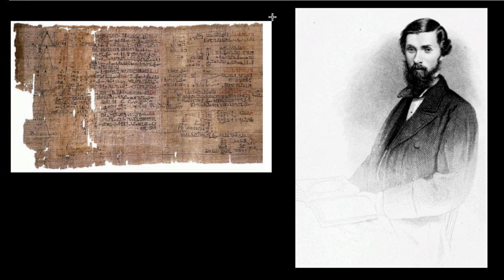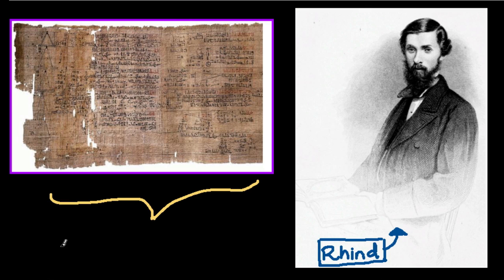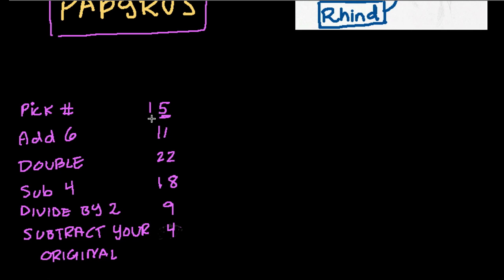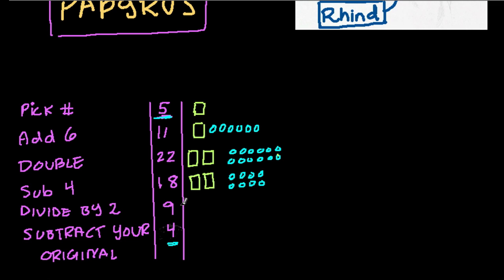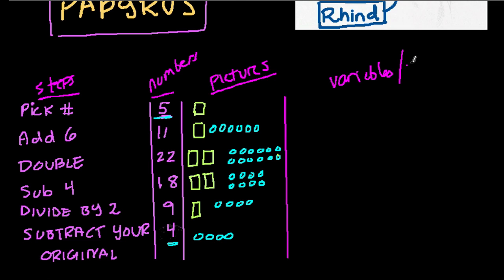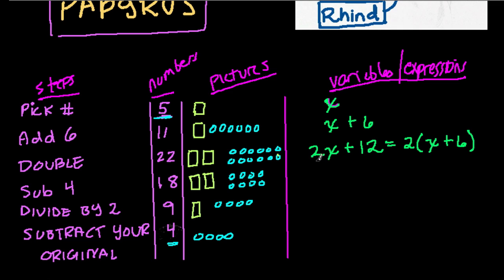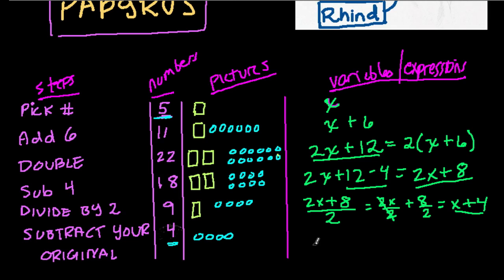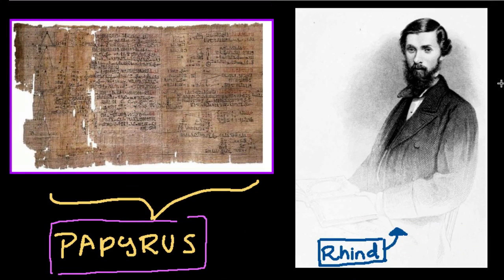Magic and the Rhind Papyrus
A review of one type of number trick recorded on the ancient egyptian rhind papyrus